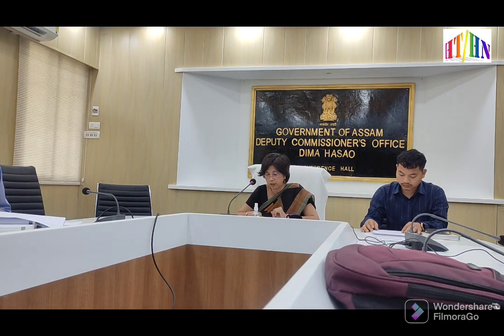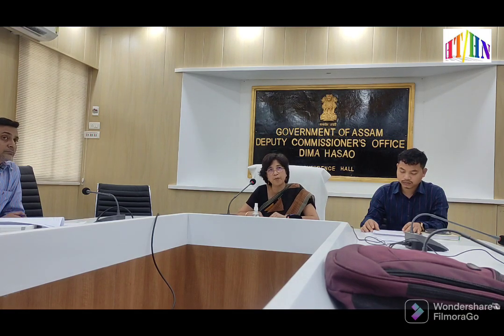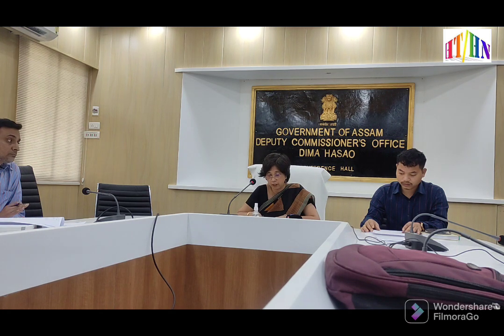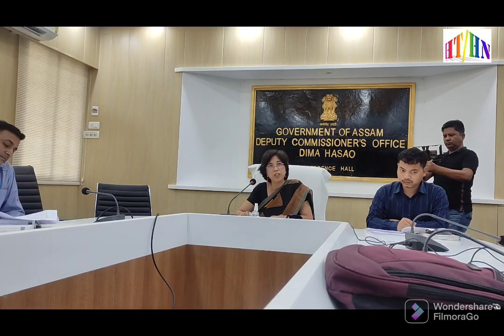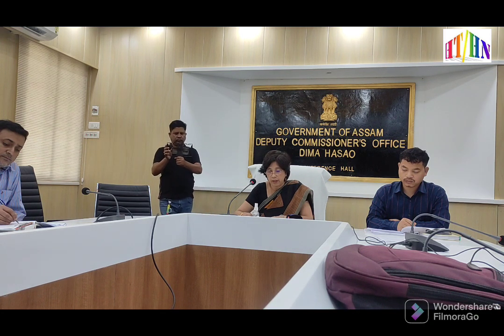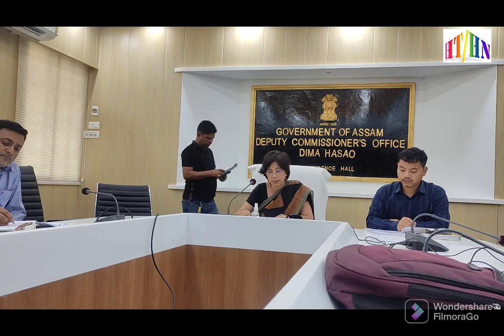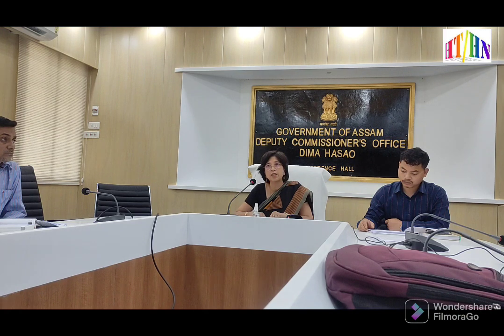DC Nazreen Ahmed briefs the Press about modification in Registration of Electors Rule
Deputy Commissioner of Dima Hasao district of Assam Nazreen Ahmed briefs the Press about modification in
 Registration of Electors Rule on July 30,2022 in the Conference Hall of DC office, Haflong from 1.15 pm onwards.